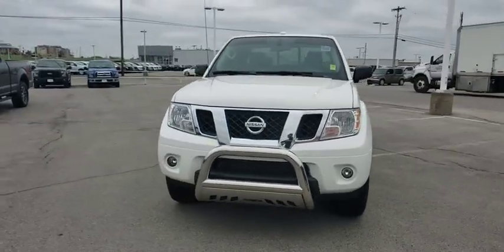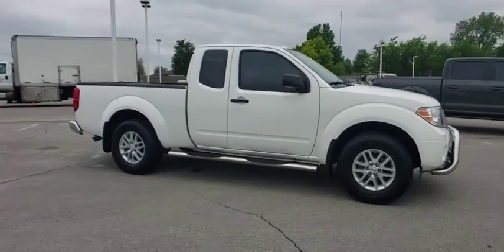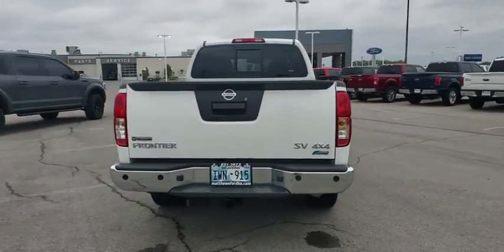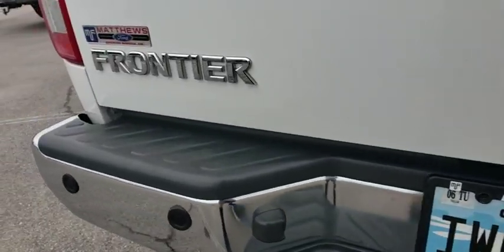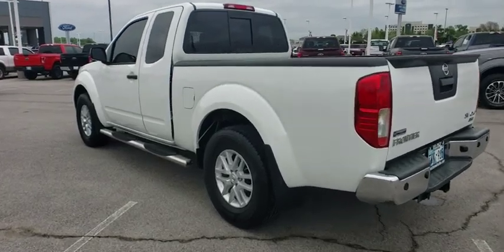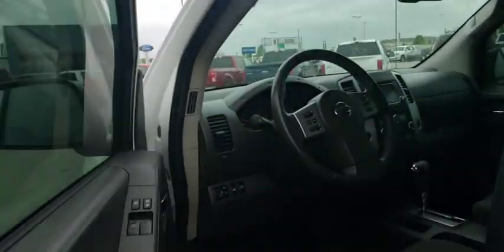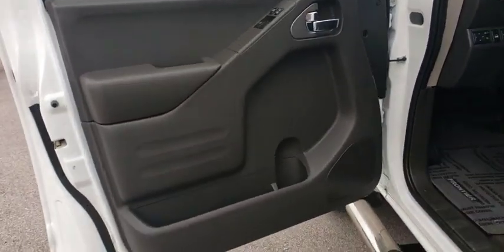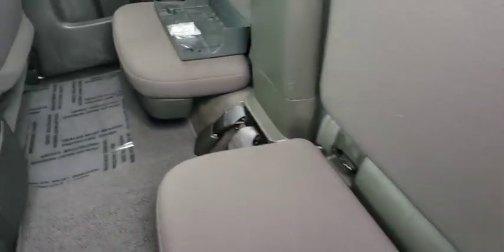2018 Nissan Frontier Tulsa, Broken Arrow, Joplin, Bixby, Owasso, OK T19192A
Glacier White Used 2018 Nissan Frontier available in Tulsa, Oklahoma at Matthews Ford. Servicing the Broken Arrow, Joplin, Bixby, Owasso, OK area.
2018 Nissan Frontier SV V6 - Stock#: T19192A - VIN#: 1N6DD0CW8JN733050

Matthews Ford
1101 Southwest Expressway Drive

Glacier White 2018 Nissan Frontier SV 4X4 4WD 5-Speed Automatic with Overdrive 4.0L V6 DOHC 4WD, Exterior Parking Camera Rear.Recent Arrival! Odometer is 6245 miles below market average!
[K01] VALUE TRUCK PACKAGE  -inc: Vehicle Security System (VSS)  Utili-Track System  4 adjustable tie-down cleats  Dual Zone Automatic Air Conditioning  Leather Shift Knob  Fog Lamps  Rear View Monitor w/Rear Sonar System  Heated Front Seats  Spray-In Bedliner  Auto-Dimming Mirror w/Compass & Temperature  outside temperature display  Trailer Hitch  Sliding Bed Extender  Leather Steering Wheel  2 Additional Speakers,[K11] VALUE TRUCK PACKAGE ITEMS - AUTOMATIC ONLY,GRAPHITE  CLOTH SEAT TRIM,[Z66] ACTIVATION DISCLAIMER,[S65] BED RAIL CAPS,GLACIER WHITE,Four Wheel Drive,Power Steering,ABS,4-Wheel Disc Brakes,Brake Actuated Limited Slip Differential,Aluminum Wheels,Tires - Front All-Season,Tires - Rear All-Season,Conventional Spare Tire,Tow Hooks,Power Mirror(s),Sliding Rear Window,Privacy Glass,Intermittent Wipers,Variable Speed Intermittent Wipers,Power Door Locks,AM/FM Stereo,CD Player,Satellite Radio,MP3 Player,Steering Wheel Audio Controls,Bluetooth Connection,Auxiliary Audio Input,Bucket Seats,Pass-Through Rear Seat,Adjustable Steering Wheel,Keyless Entry,Cruise Control,A/C,Cloth Seats,Driver Vanity Mirror,Passenger Vanity Mirror,Power Windows,Engine Immobilizer,Traction Control,Stability Control,Front Side Air Bag,Tire Pressure Monitor,Driver Air Bag,Passenger Air Bag,Front Head Air Bag,Rear Head Air Bag,Passenger Air Bag Sensor,Back-Up Camera